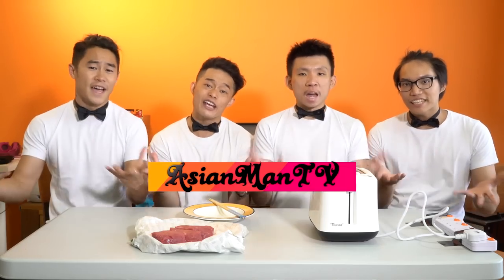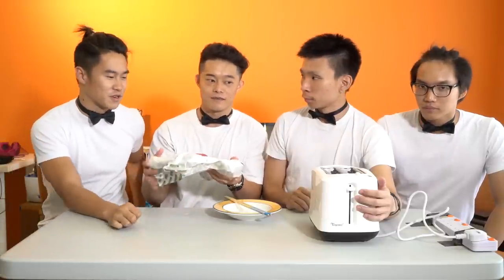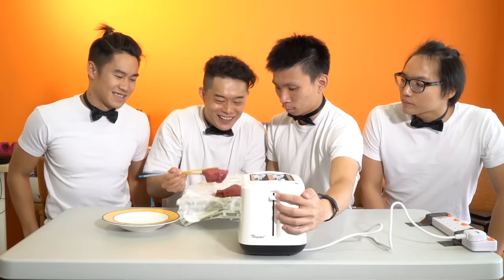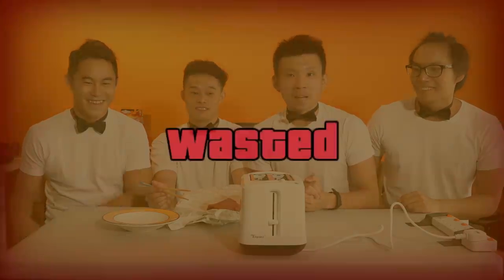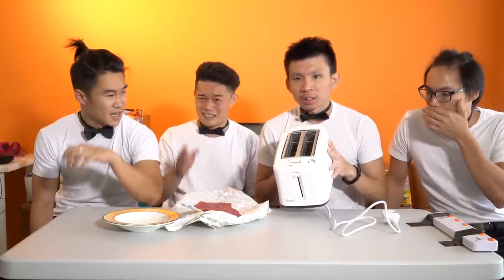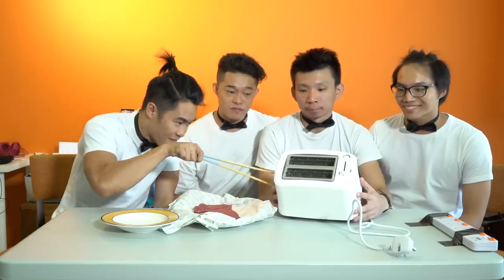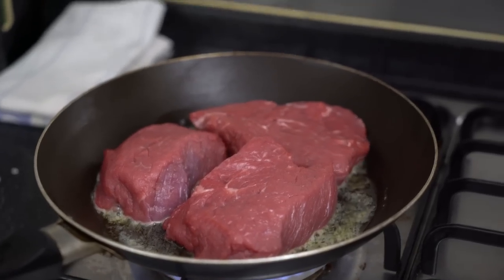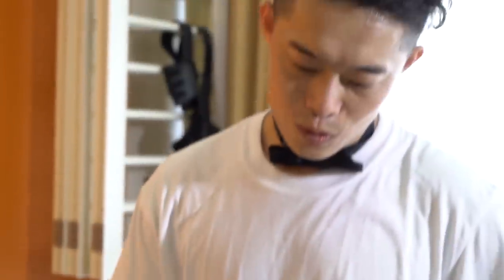Steak Vs Toaster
What happens when you try to toast steak? Well Yasha had a genius idea. We tried it. The idea wasn't so genius after all. But damn we had fun! Myth Busters? Nah MEAT BUSTERS!

*Not the best recipe
*Ways to cook steak FAIL
*YouTube Experiments

Asian Man TV:
Norbin Ngoh @Stylobin
Yasha Zhao @YashaUmuu
Justin Ang @Ang_Justinn
Eden ang @Eden_Ang